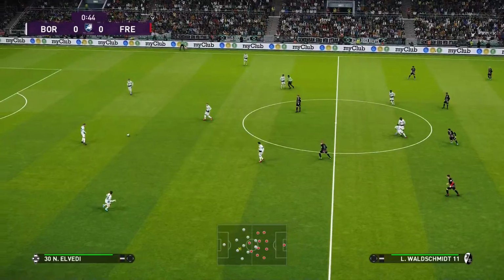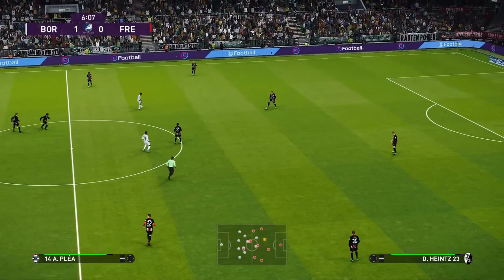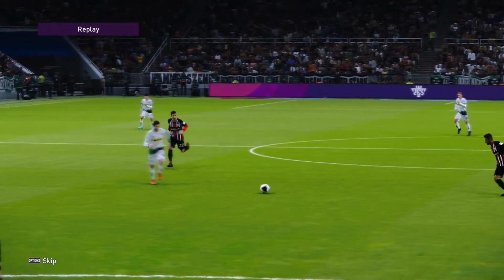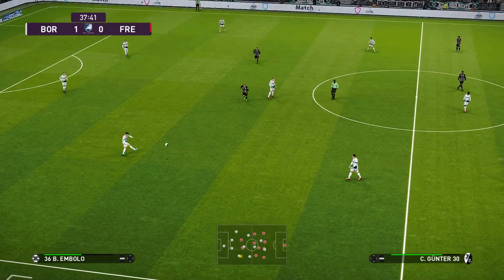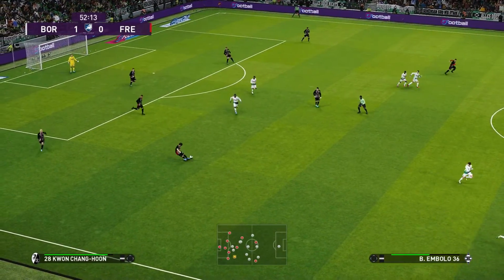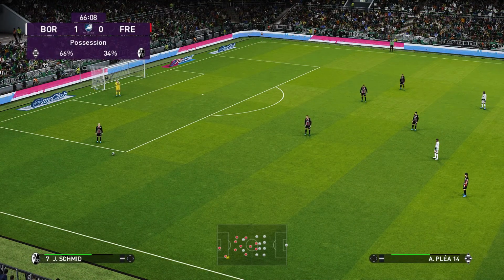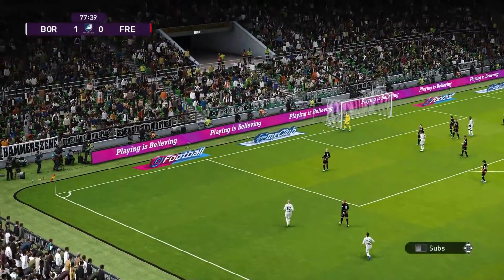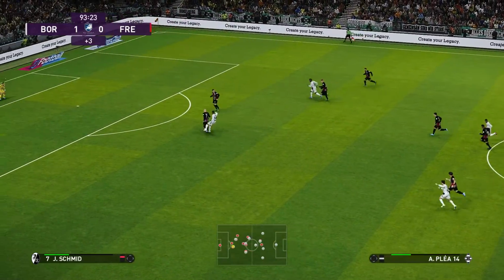PES 2020 | Borussia M'Gladbach vs Freiburg - Germany Bundesliga | 01 December 2019 | Full Gameplay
eFootball PES 2020 [1080p60FPS]

eFootball Pro Evolution Soccer 2020  is a football simulation video game developed by PES Productions and published by Konami for Microsoft Windows, PlayStation 4, and Xbox One. The game is the 19th installment in the Pro Evolution Soccer series and was launched worldwide on 10 September, and was launched in Asia on 12 September.